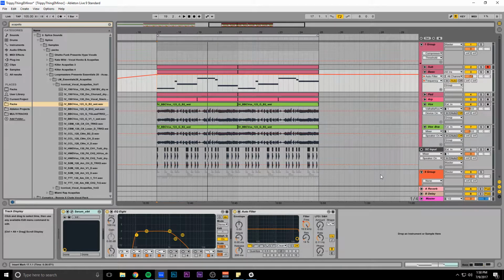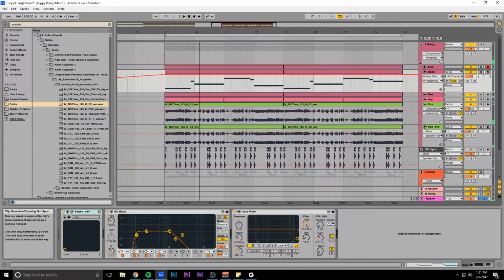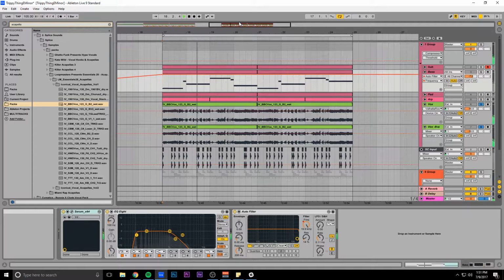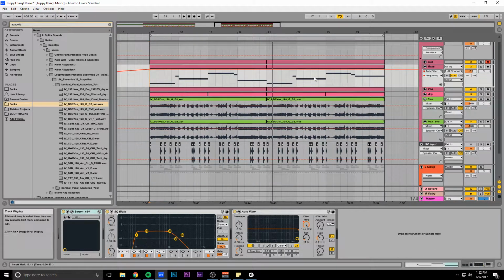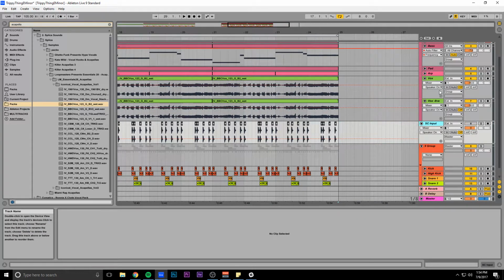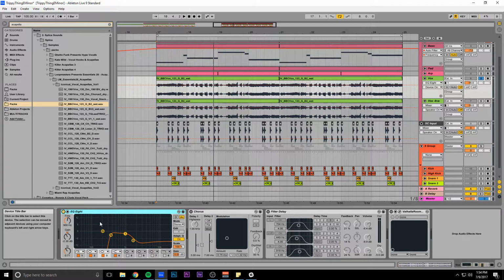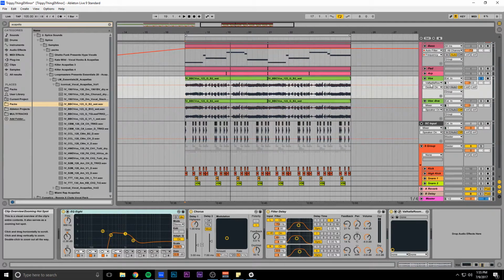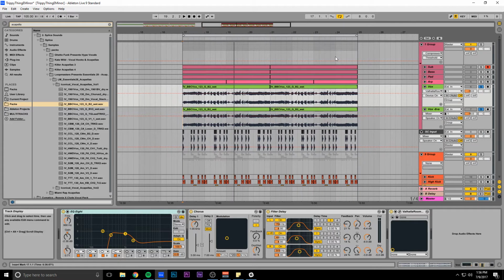Quickly and Easily Add Movement and Atmosphere to the Background